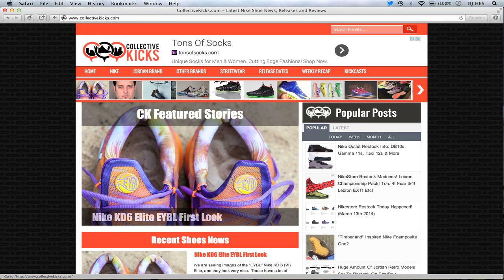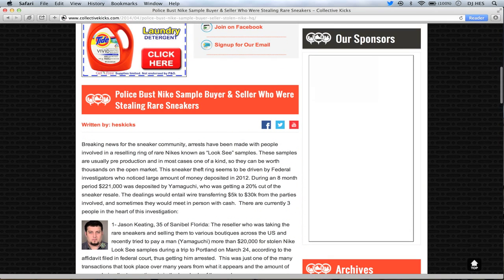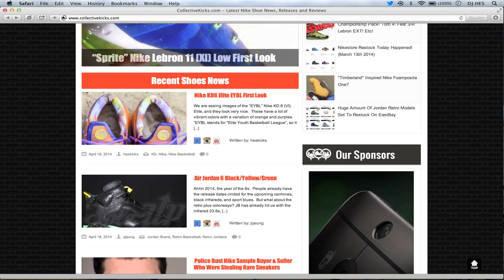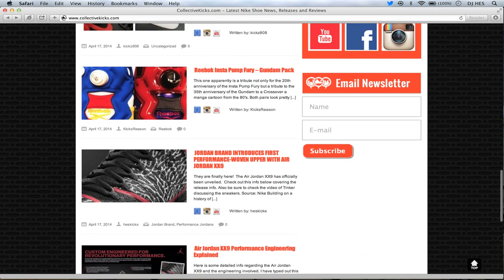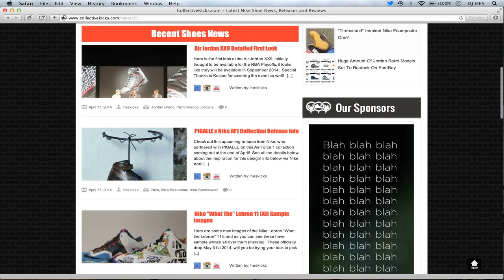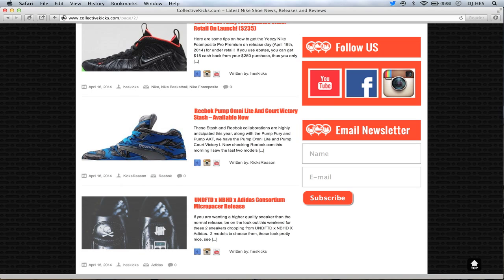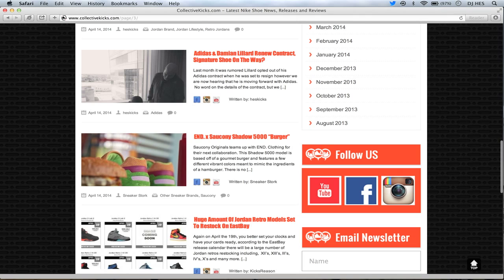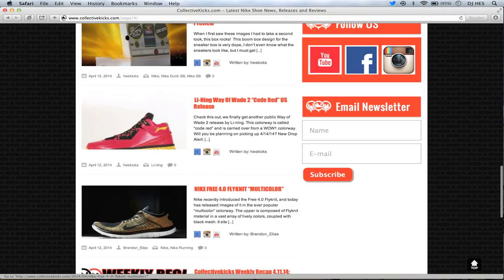Collectivekicks Weekly Recap 4.18.14: Nike Sample Theft Ring Busted, AJ XX9 Unveiled, AJ1 x Nike SB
Articles and sneaker news covered this week Friday April 18th 2014,
Here is a list of the articles we cover in today's video:
Nike KD6 Elite EYBL First Look
Air Jordan 6 Black/Yellow/Green Wold Cup
Police Bust Nike Sample Buyer & Seller Who Were Stealing Rare Sneakers
"Tabor" by Compound: Contemporary Streetwear Launches Friday April 18th!
Why the Nike SB Dunk is Better than the Jordan 1
Jordan 1 or Nike SB Dunk High? The Rivalry Continues
Reebok Insta Pump Fury -- Gundam Pack
JORDAN BRAND INTRODUCES FIRST PERFORMANCE-WOVEN UPPER WITH AIR JORDAN XX9
Air Jordan XX9 Performance Engineering Explained
Air Jordan XX9 "Tailored for Flight" Video
Air Jordan XX9 Detailed First Look
PIGALLE x Nike AF1 Collection Release Info
Nike "What The" Lebron 11 (XI) Sample Images
Drake Shows Us Some Of His Jordans
Speed Art: Yeezy Foamposite Pro By Max Lund
How To Get Yeezy Foamposites Under Retail On Launch! ($235)
Reebok Pump Omni Lite And Court Victory Stash -- Available Now
UNDFTD x NBHD x Adidas Consortium Micropacer Release
"Sprite" Nike Lebron 11 (XI) Low First Look
The Next Air Jordan x Nike SB Officially Announced
Adidas Equipment Key Trainer -- Black/Cardinal/White
Adidas Mutombo ll 2014 Retro Coming Out This May
Reebok Signature Series -- Shawn Kemp Mixed Models, Part I -- Monday Treat
"Tailored For Flight" Air Jordan XX9 Teaser Video
Adidas & Damian Lillard Renew Contract, Signature Shoe On The Way?
END. x Saucony Shadow 5000 "Burger"
Huge Amount Of Jordan Retro Models Set To Restock On EastBay
Reebok Insta Pump Fury -- Bodega
AIR JORDAN 1 HIGH OG "GYM RED"
Li-Ning Way of Wade 2 Encore?
UCONN Women's Bball Coach Geno Auriemma Custom Kobe 9 Elites by Mache
This Weekends Releases (April 12th)
Asics CMYK Pack Release Info
Brand New Detailed Pics of the Jordan Championship Retro 6 Pack
PACKER SHOES X ASICS GEL KAYANO TRAINER "A.R.L.T." VOL. 2
Blacksheep x NikeSB Custom "Boom Box" Preview
Li-Ning Way Of Wade 2 "Code Red" US Release
NIKE FREE 4.0 FLYKNIT "MULTICOLOR"